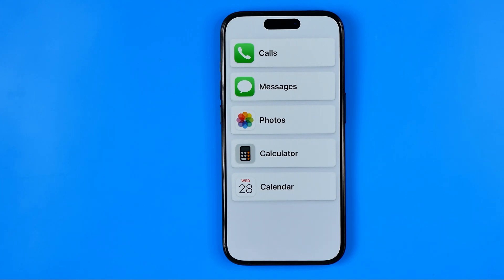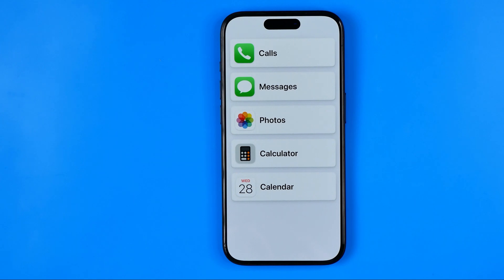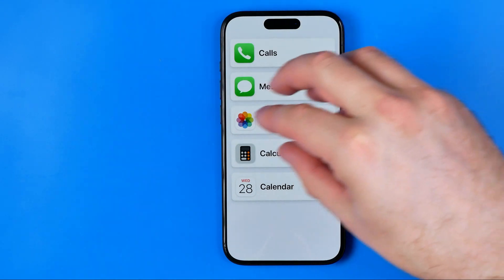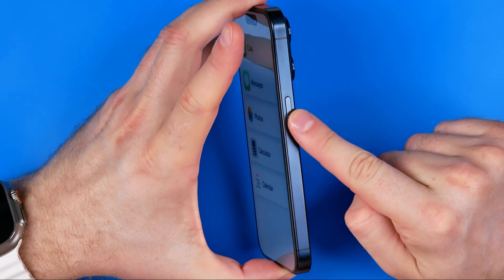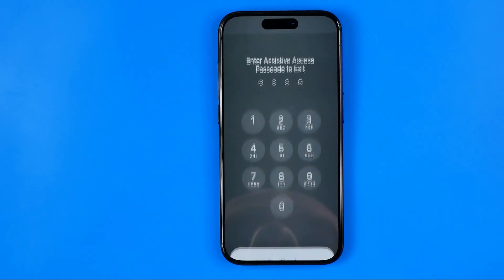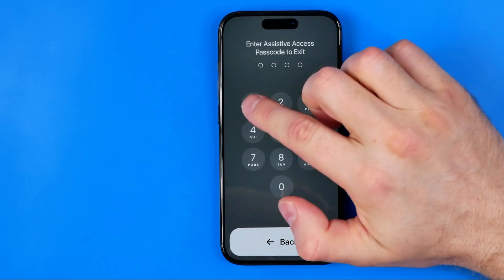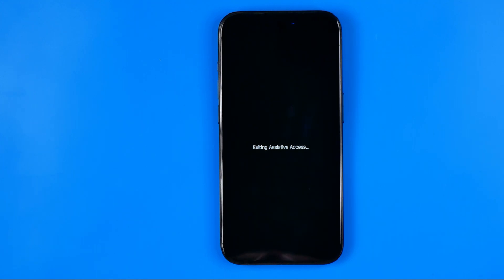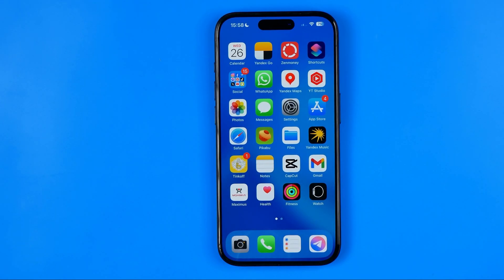How to Disable Assistive Access on iPhone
Here's how to turn off assistive access on iphone! In this video I will show you how to disable assistive access in iphone. Be sure to watch the video to the very end.